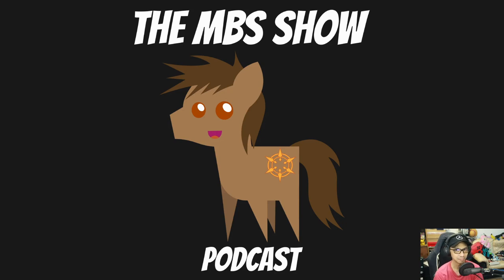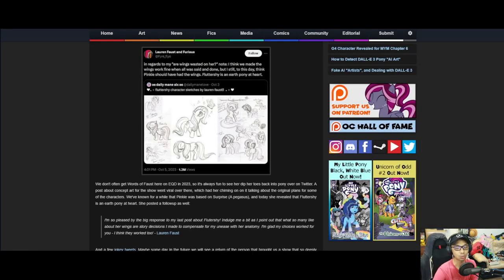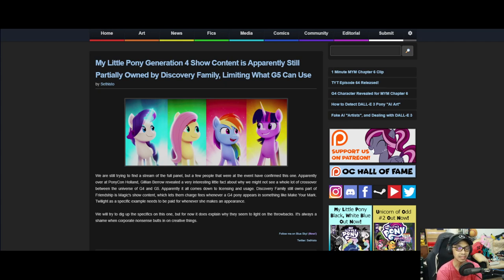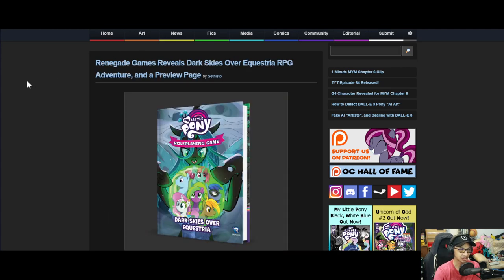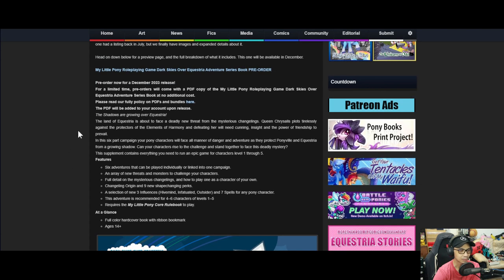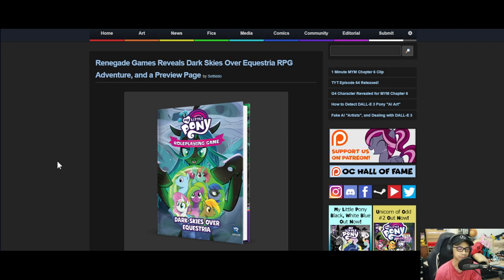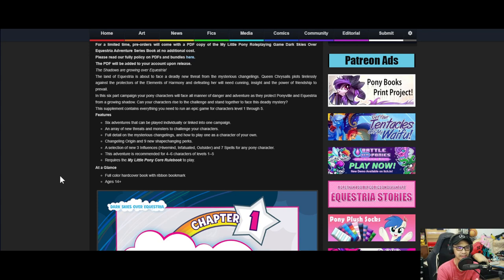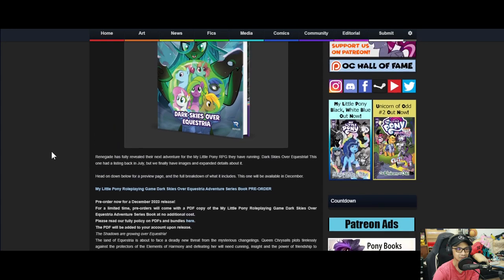The MBS Show Episode 524: Some explanation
Credits